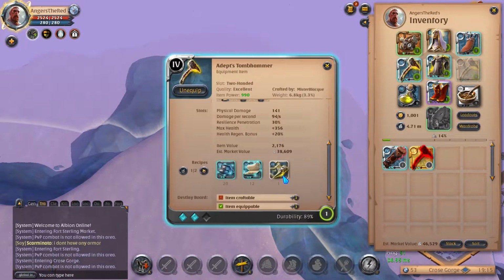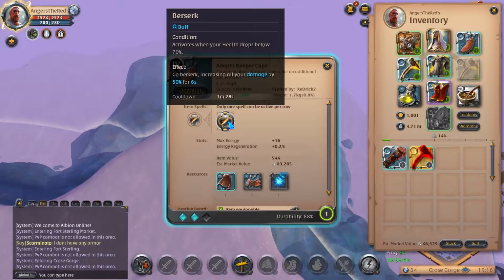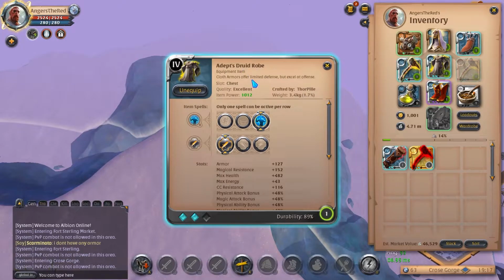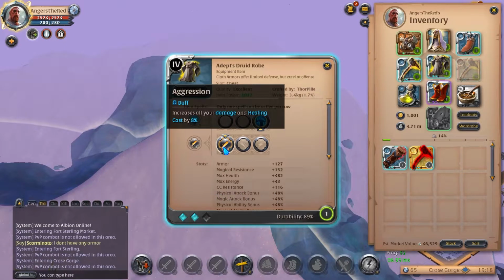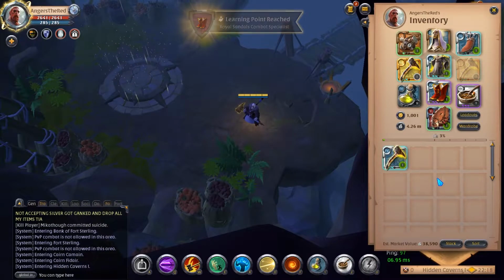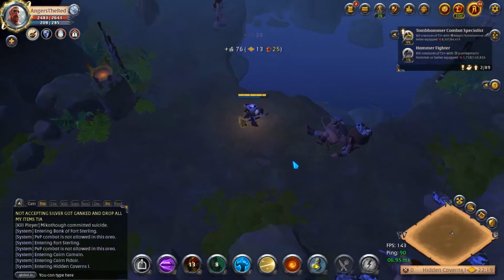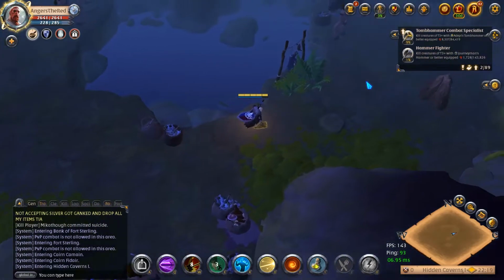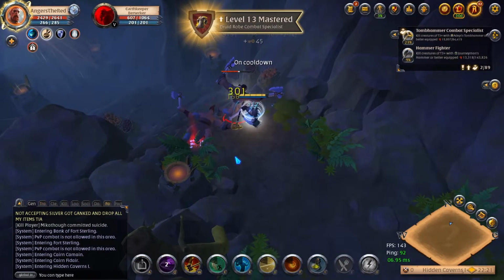Squeezing the JUICE out of the Tombhammer - Off Meta Fun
Plenty of Meta builds out there, I want to see what stupid things we can do JUST FOR FUN. I got burnt out playing Albion awhile back and if I'm playing again I'm going to do it for the lolz. Let's go.